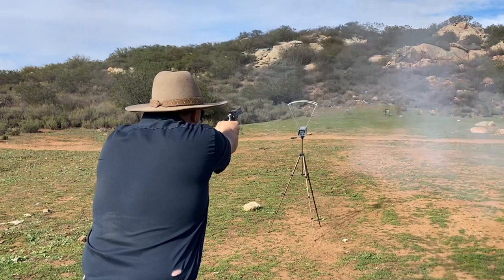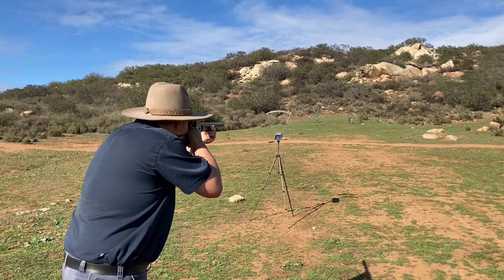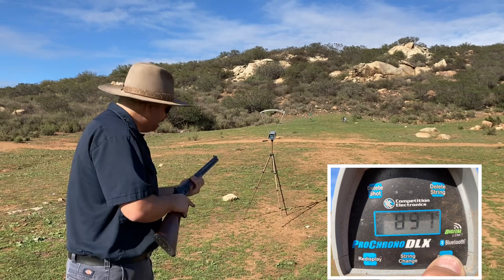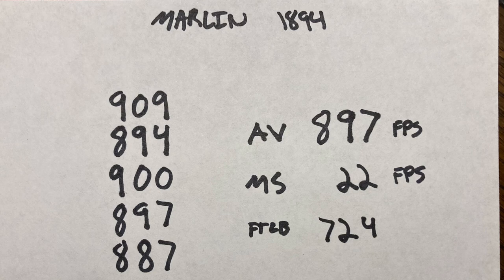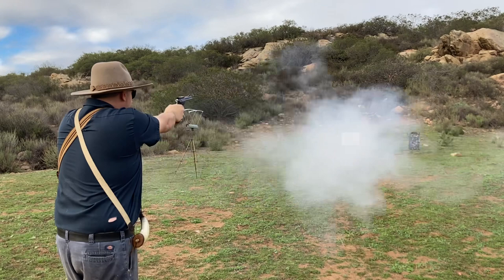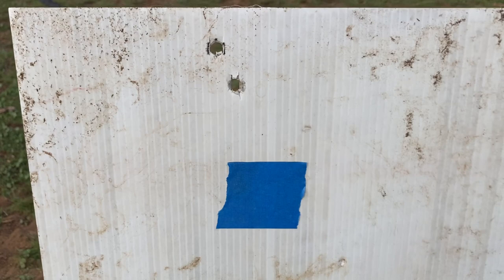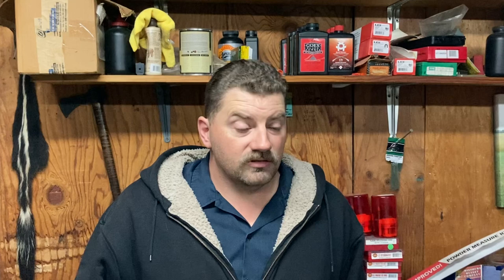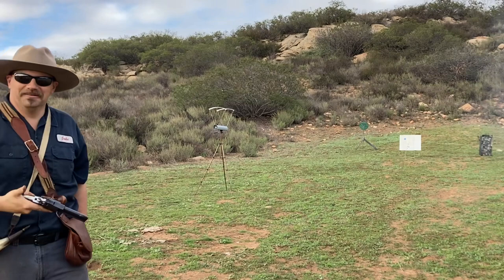Heavy Weight 45 Colt, Part 2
The field test of what we call the
“45-70 compact”